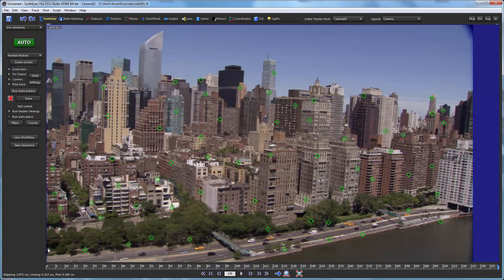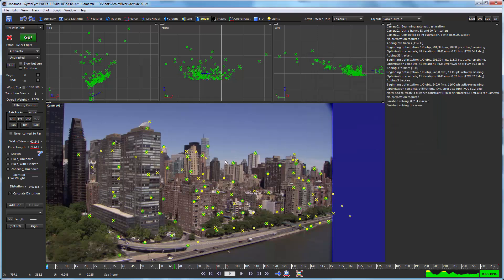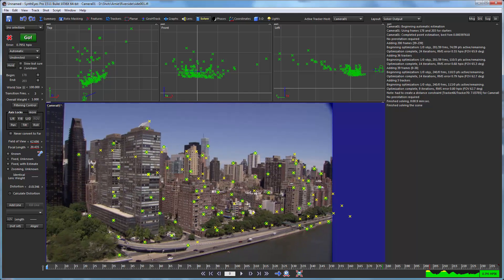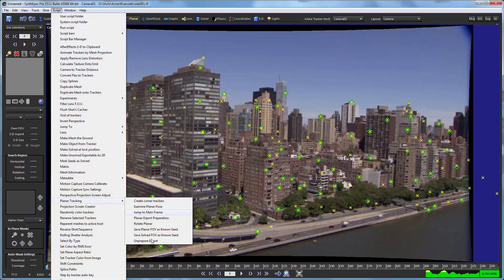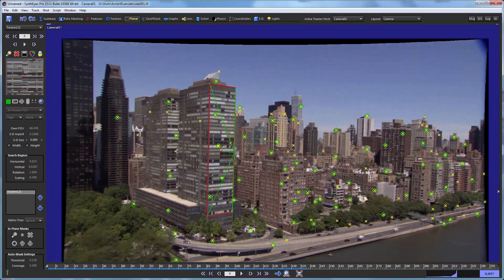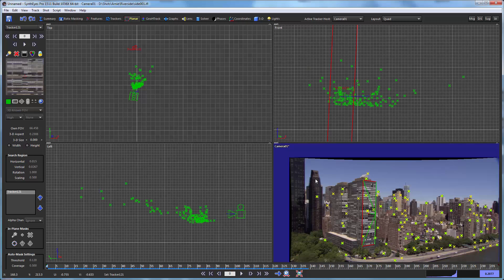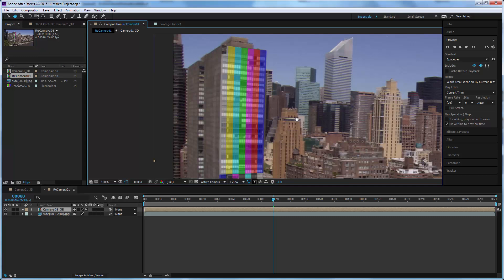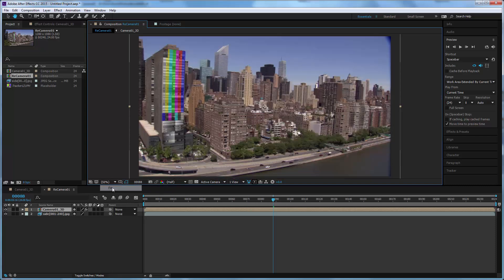SynthEyes Two-pass Lens Distortion Workflow with After Effects Export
Shows the two-pass lens distortion workflow, which allows you to composite 3-D effects over the original footage with distortion. Here, a shot is tracked and 3-D solved, then a planar tracker added before proceeding with the lens workflow and export. Shows the undistorted and redistorted comps within After Effects.

Shot credit: Arnie Itzkowitz, Aerial Exposures.